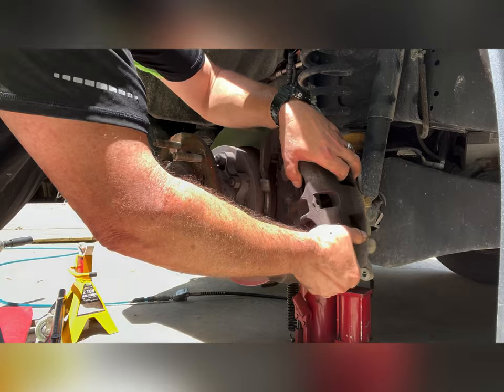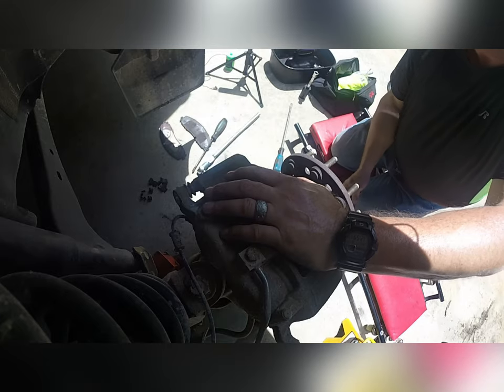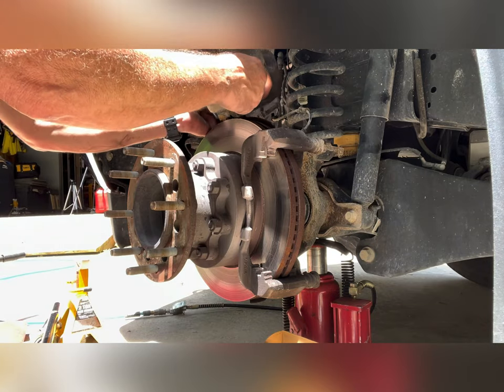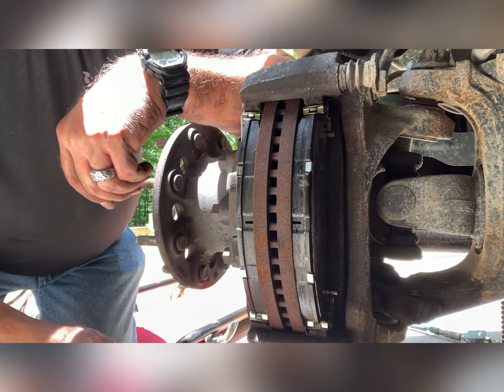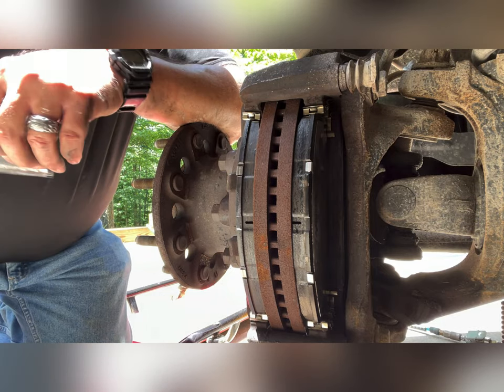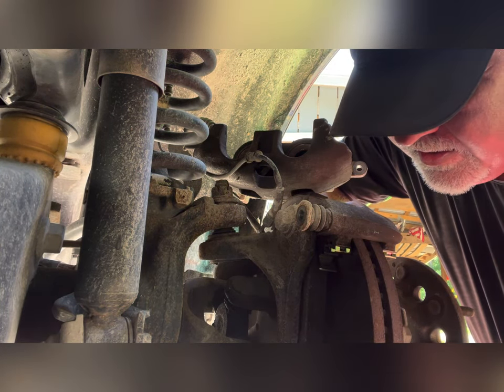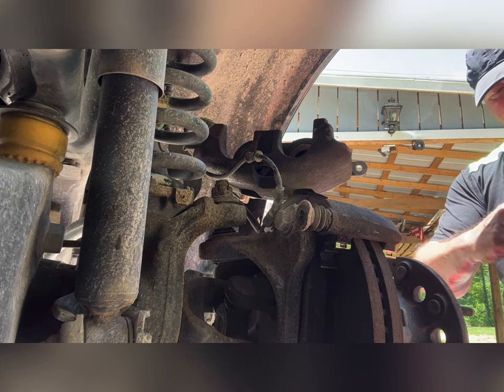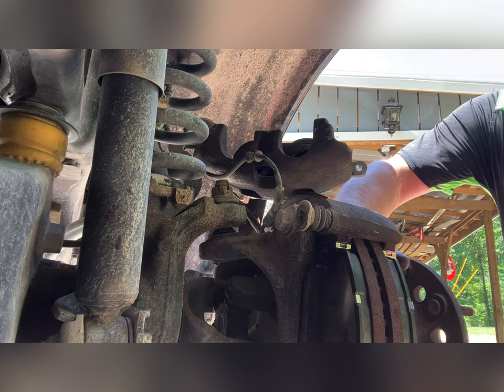How to replace front brake pads on a 2017 - 2022 Ford F350 Super Duty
Replacing front brake pads without changing or resurfacing rotors. Easy job with basic tools.